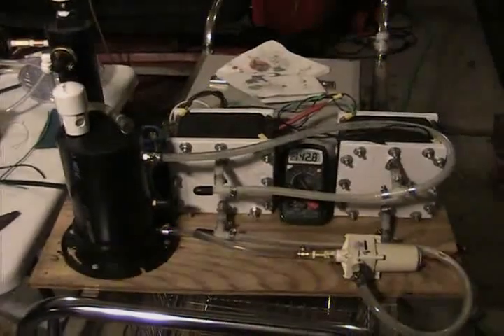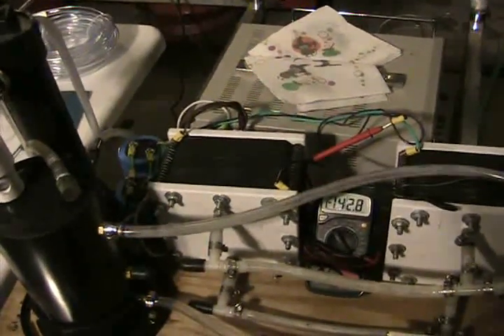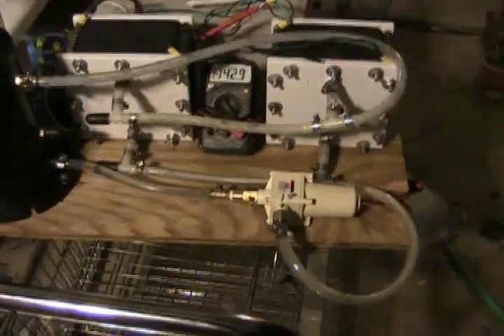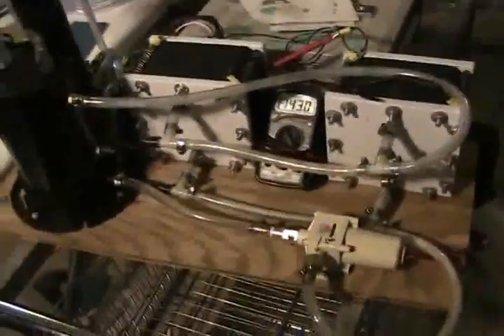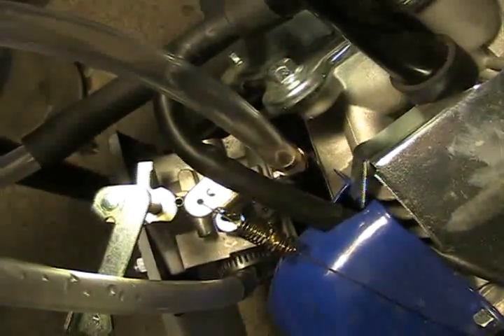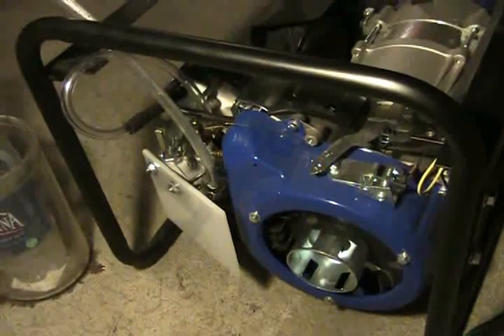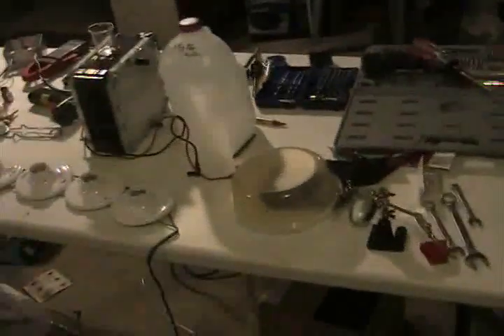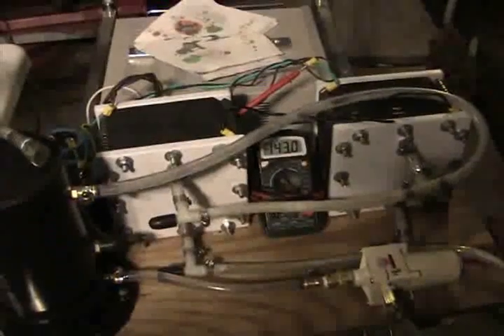generator test 10 engine running on hho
here we start playing with injection methods to see what works best.